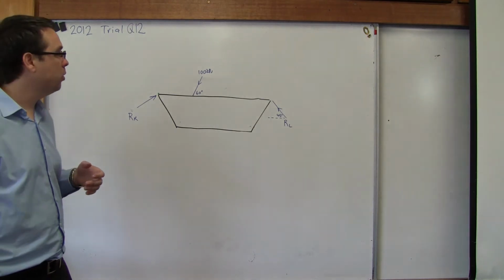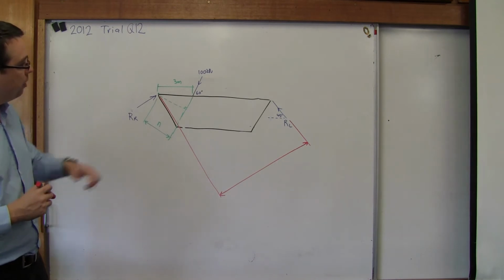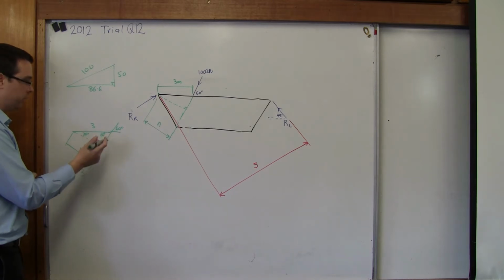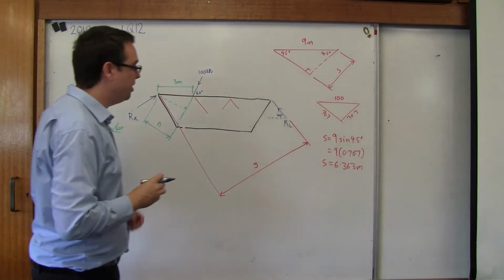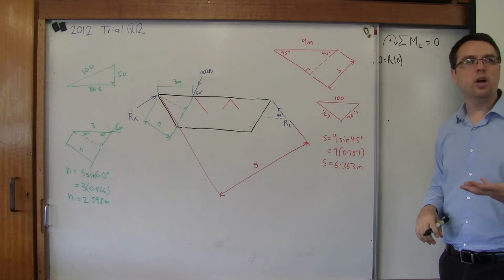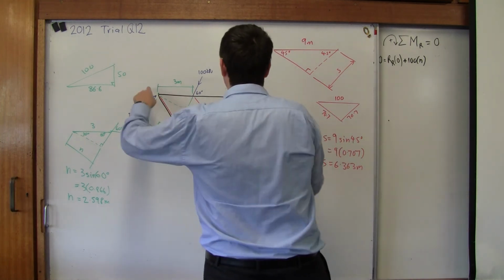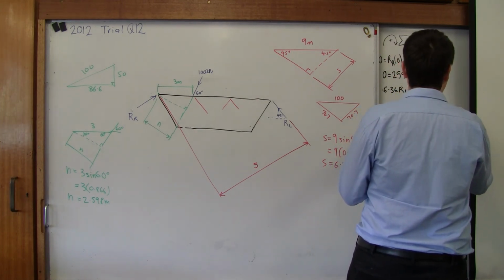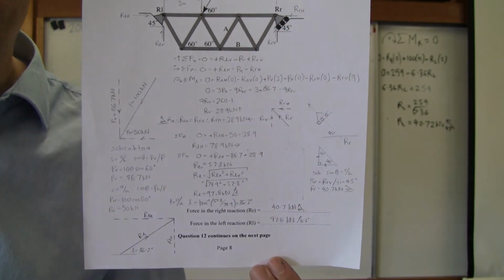2012T12 Perp Distances